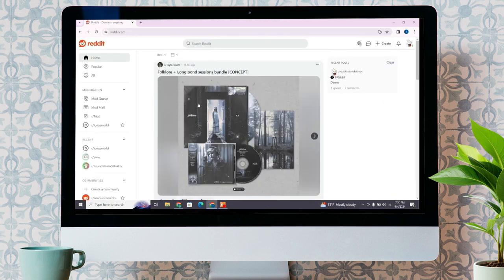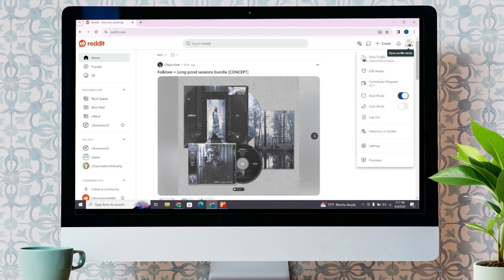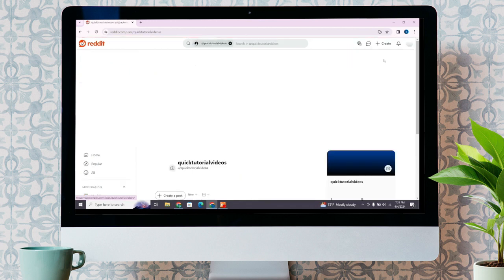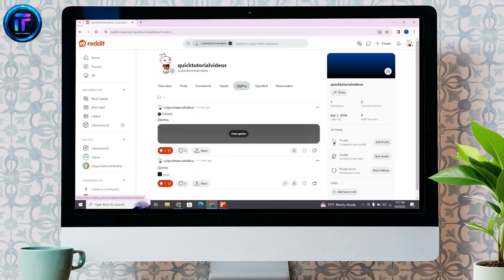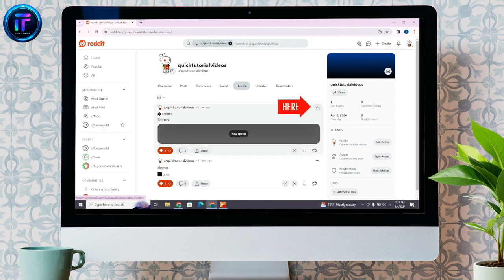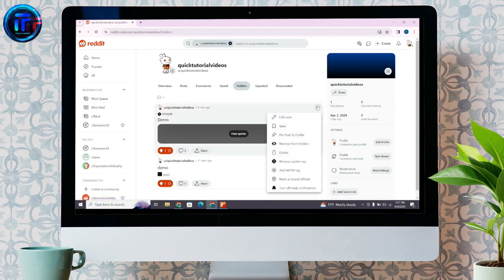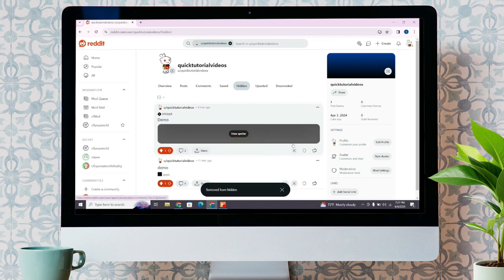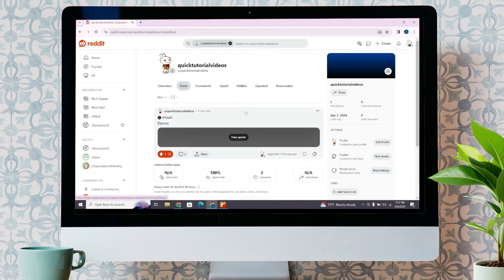How to Unhide Post on Reddit in 2024?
Restore your Reddit content by learning how to unhide a post! In our comprehensive guide, 'How to Unhide Post on Reddit,' we provide step-by-step instructions to help you unhide hidden posts on Reddit. With practical tips and easy navigation, you’ll be able to access your content quickly and efficiently. Whether you’ve hidden a post by mistake or want to revisit it, this guide is for you. Join us as we show you how to unhide a post on Reddit. Don’t wait – learn how to unhide a post on Reddit today!